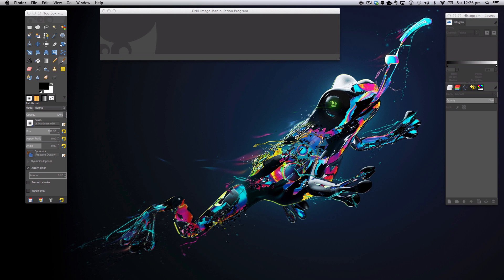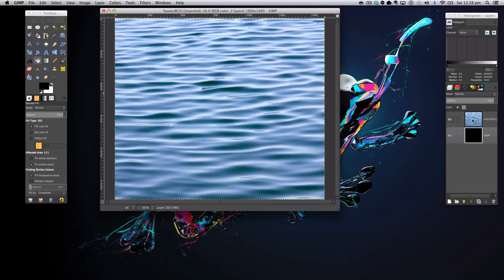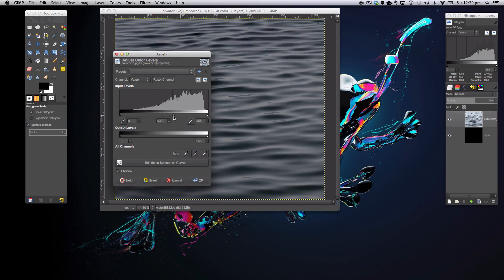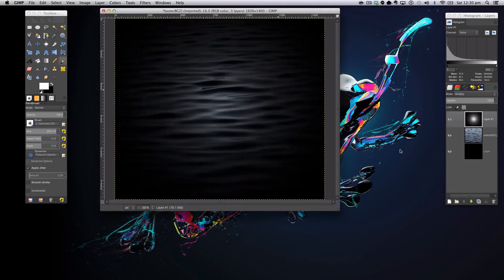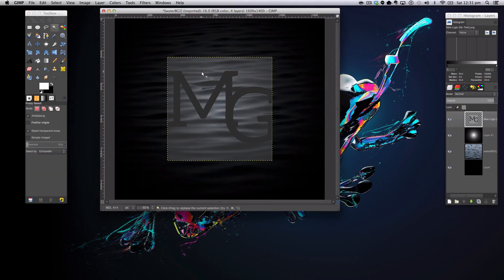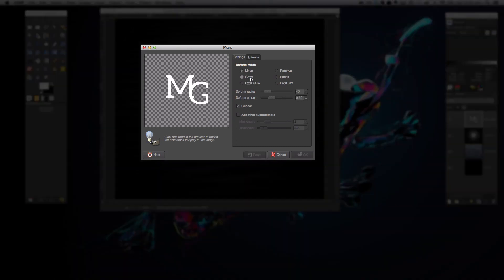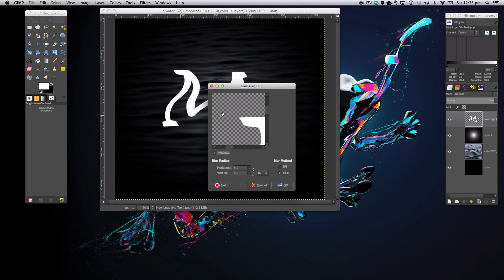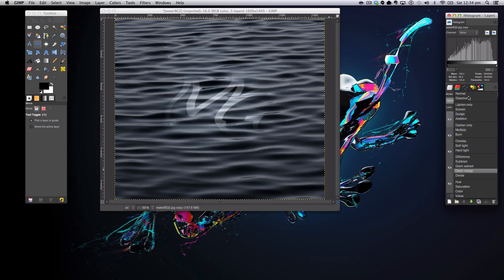Gimp Tutorial: Water Effects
Hello and welcome to the 30th Gimp Tutorial. Today in this tutorial we are creating some really nice water effects in gimp.

Music
-AsonID

-Manuel Graphics